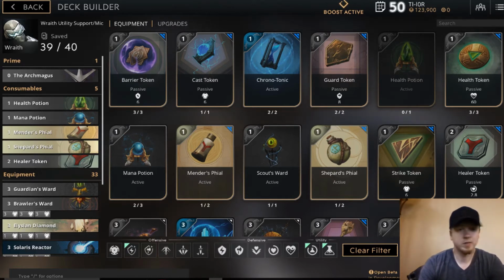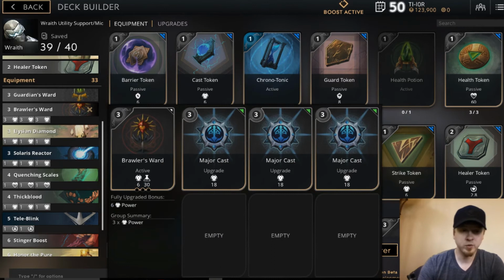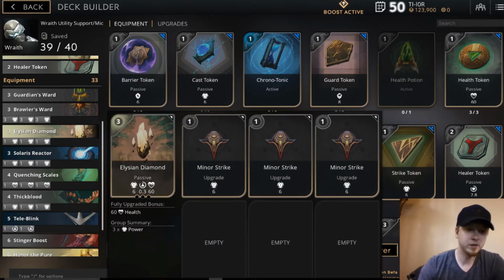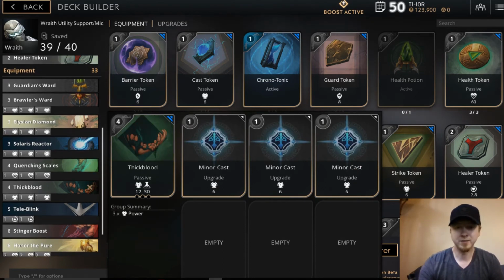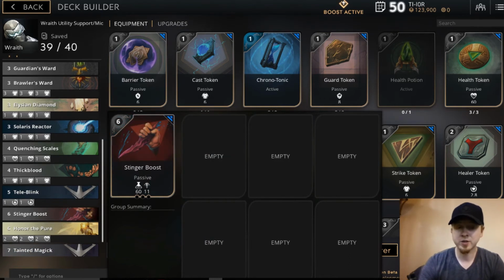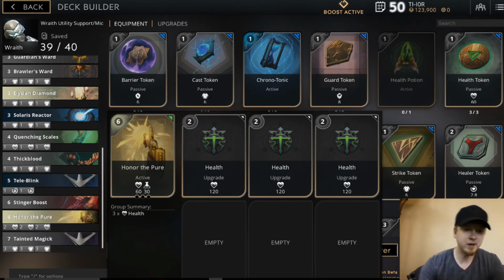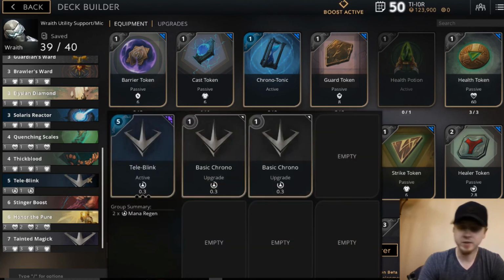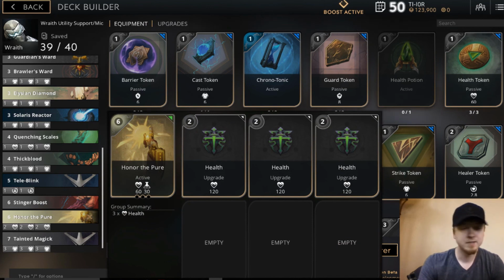Wraith Deck Guide - SURVEILLANCE/UTILTY/ASSASSIN SPECIALIST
This deck is primarily for use as a Utility Mid or Support.  Wraith brings game-changing abilities and has a unique kit that allows him to be used in a variety of roles.  This deck works great as a support when in a full 5 team environment.  This can also be taken mid when in solo Q to provide amazing utility and support for the team, while also putting out great damage.  Wraith does it all!

Final Build:
Brawlers Ward - 3 x Major Cast/Major Strike
Quenching Scales - 3 x Lesser Health  (substitute Thickblood when necessary)
Teleblink -  No upgrades on Teleblinik  **Updated since video
Stinger Boost - 2 x Minor Kinetic  **Updated since video
Honor the Pure - 3 x Health
Tainted Magic - 3 x Major Cast/Major Strike

**For some reason Agora is still glitching on Wraith's decks, and I cannot set them up to show when to remove the early game items, and when to transition.  Hopefully this will be fixed soon and I will update.

More deck builds, conterpicking guides, character profiles and gameplay coming soon!

Also stop by my Twitch!  Nightly Streams and Daily Vodcasts!